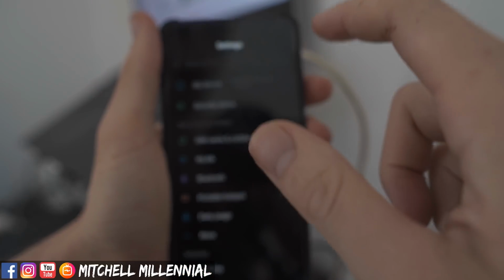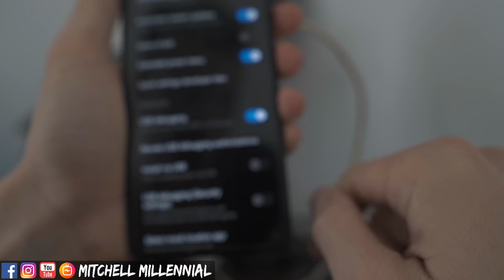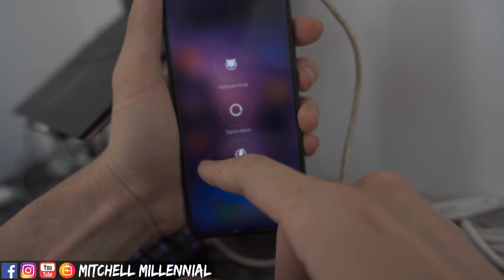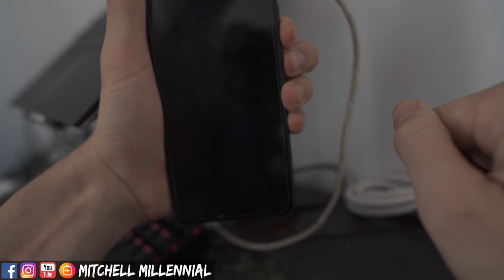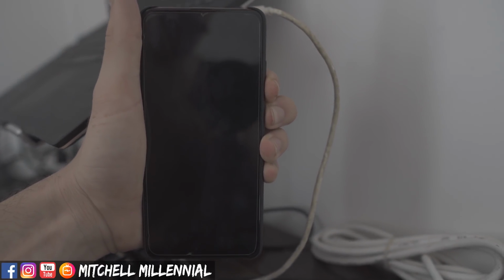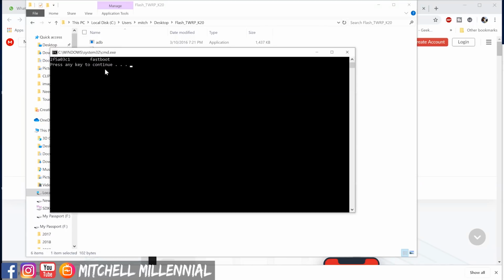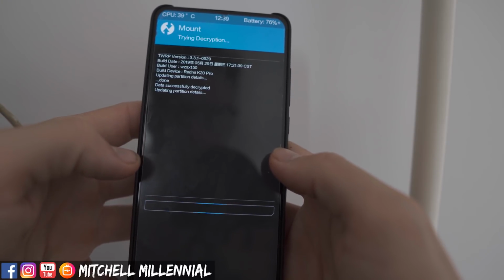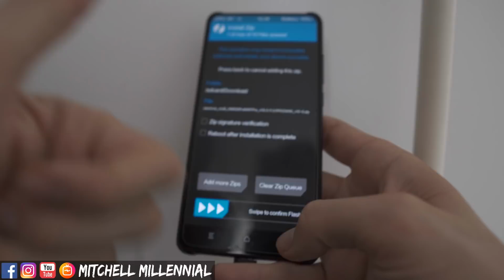How To Unlock The Bootloader And Flash TWRP And Custom Rom On The Xiaomi Mi 9T Pro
A lot of people have been wanting to purchase the chinese variant of the xiaomi redmi k20pro. The most commonly asked question i get on my redmi k20 pro videos from people looking to purchase the redmi k20 pro is "if i buy a redmi k20 pro outside of china what do i need to do to make my redmi k20 pro a global device" or What can i do to put custom roms on my redmi k20 pro" In today's video i am going to show you how to unlock the bootloader of the redmi k20 pro and also how to load a custom rom onto your k20 pro.

[Amazon]